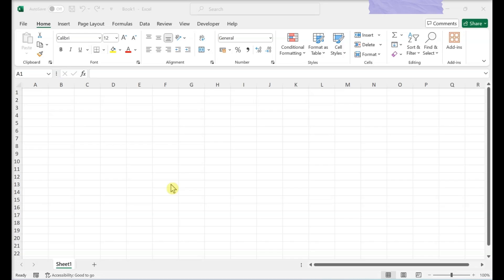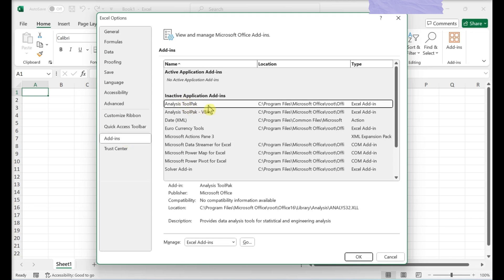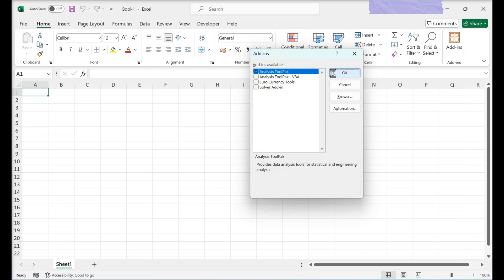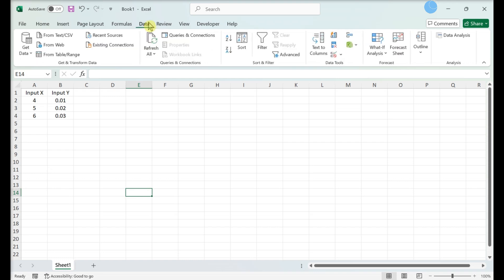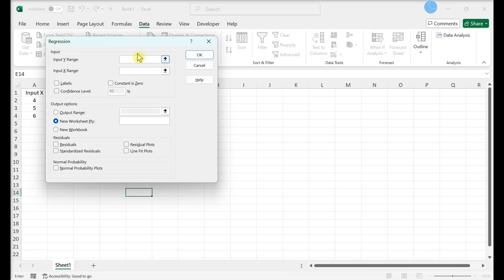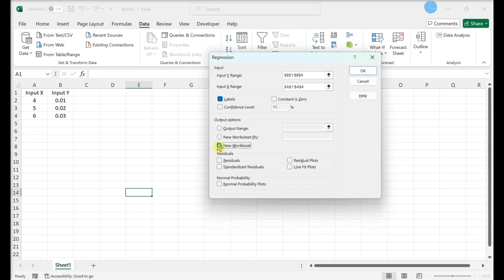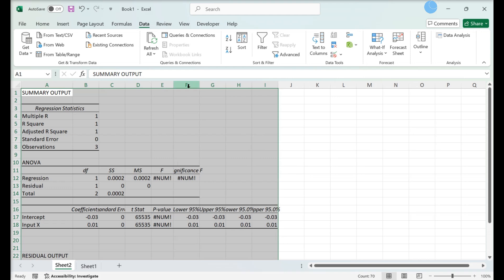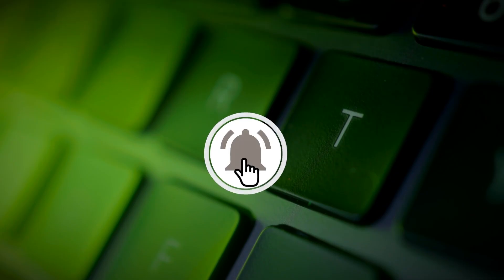How to Run a MULTIPLE REGRESSION Analysis in Excel (Quick Tutorial)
Discover how to run a multiple regression analysis in Excel with this quick tutorial. Learn the steps to perform regression analysis using Excel's built-in tools, enabling you to understand relationships between variables effectively.